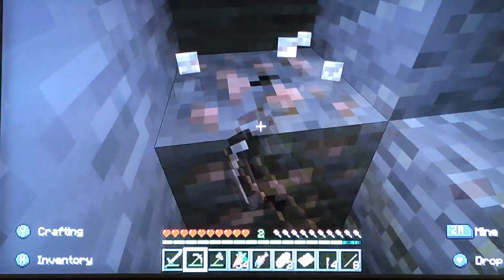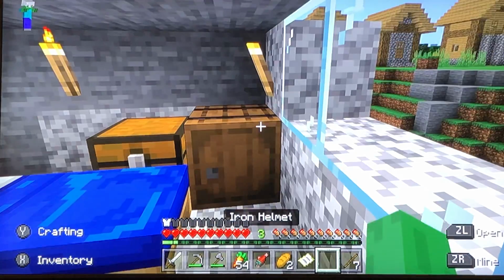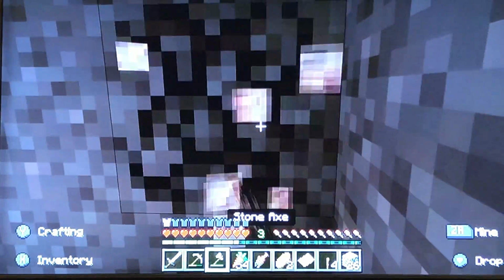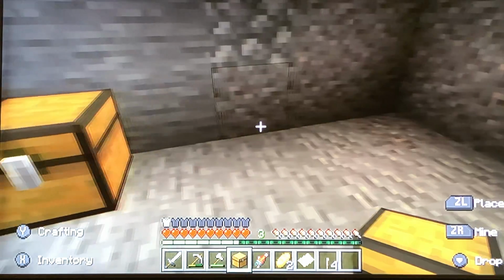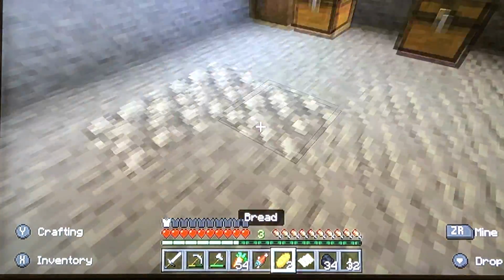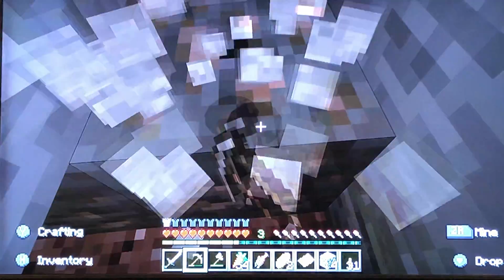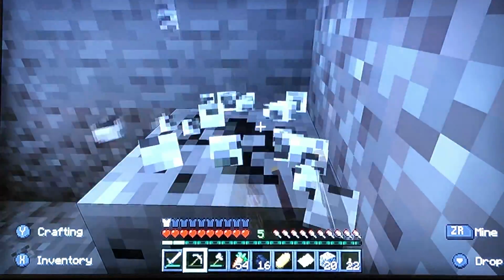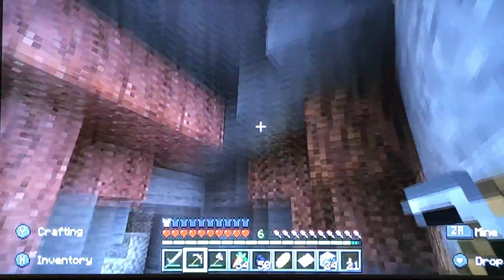Minecraft - Oops I Died!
Building a mountain house goes wrong and lava is hot.